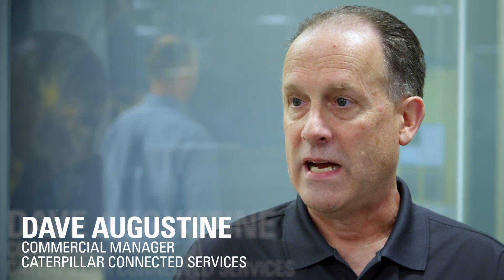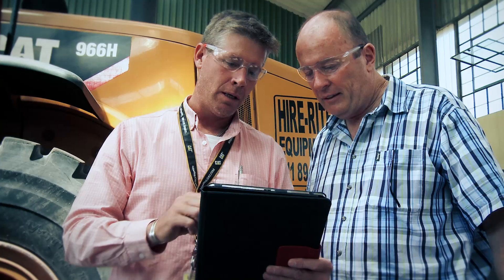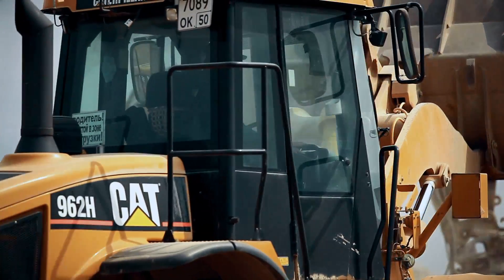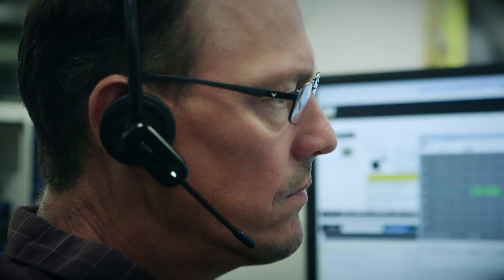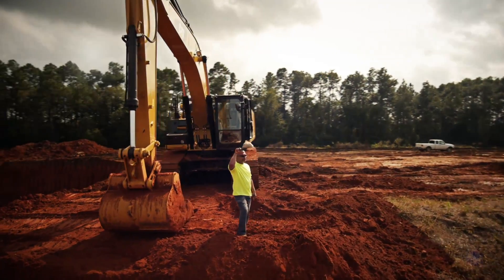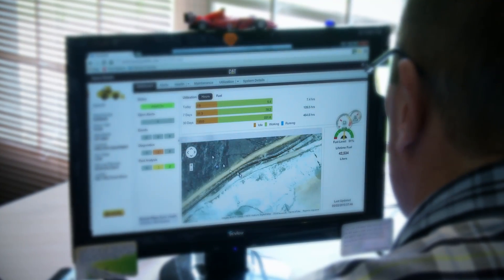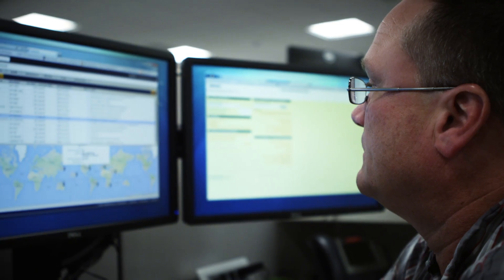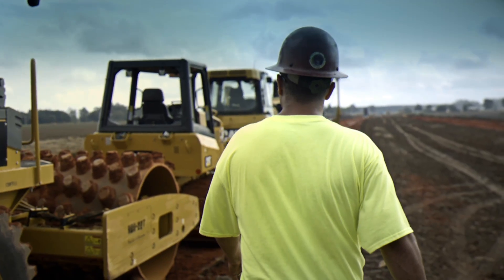Cat® EMSolutions | Get Started with Telematics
to get started with telematics.  Technologies built into Cat® machines reveal valuable data about fleet status, health and location. Equipment owners can leverage data to plan maintenance and be more profitable.